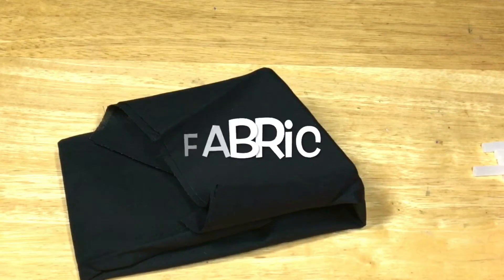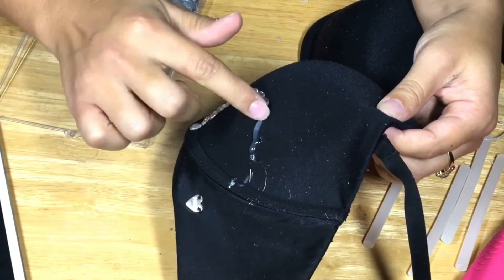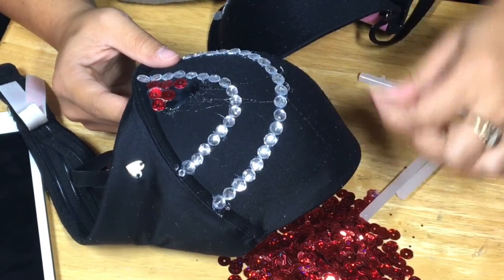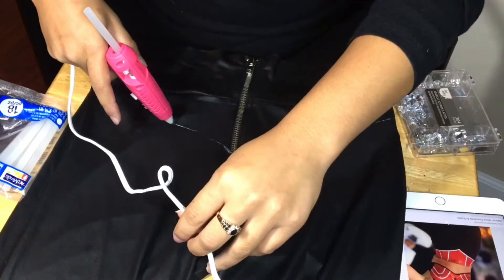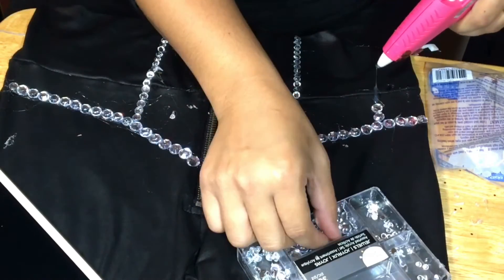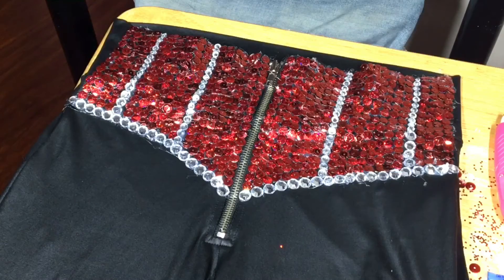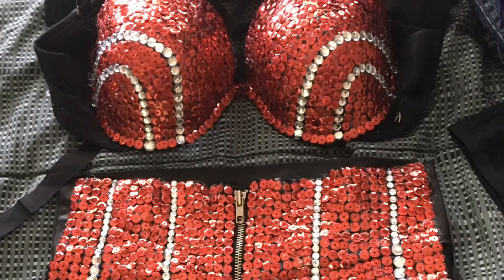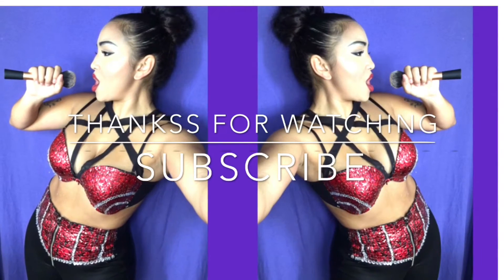How to create the ultimate selena costume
Glue gun
Scissors
Glue sticks
Rhinestones
Sequin jewels
Bra
Black leggings
And a lot of love for Selena because this look took about 3 hrs lol but of course ANYTHING FOR SELENAS

SONG: missing my baby by Selena